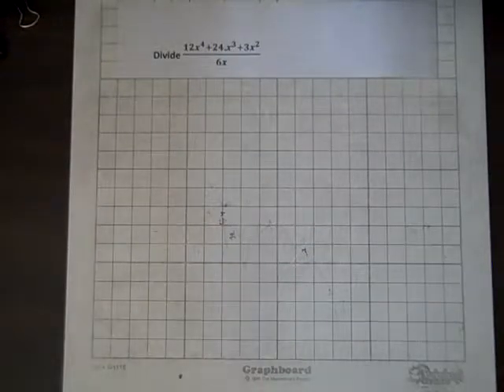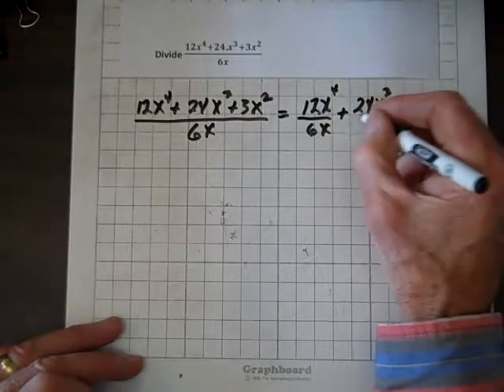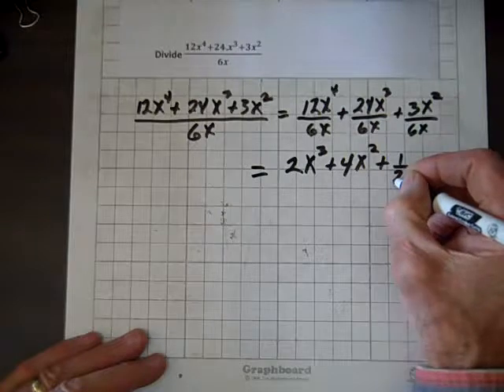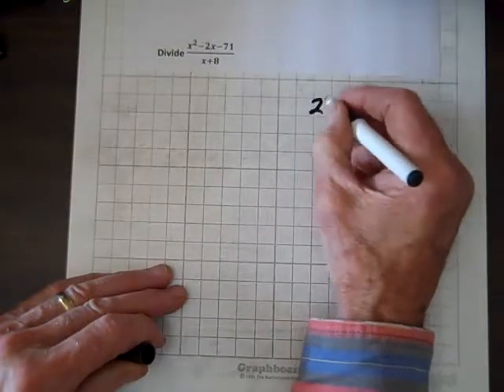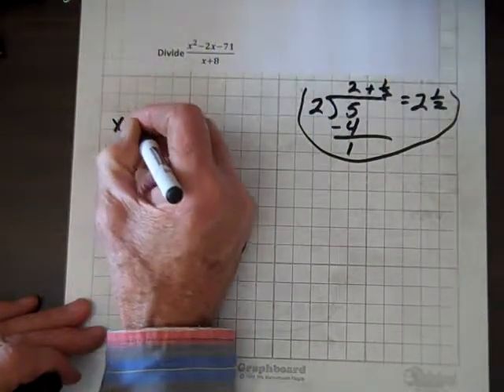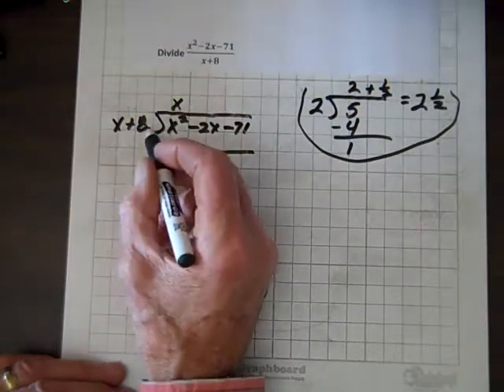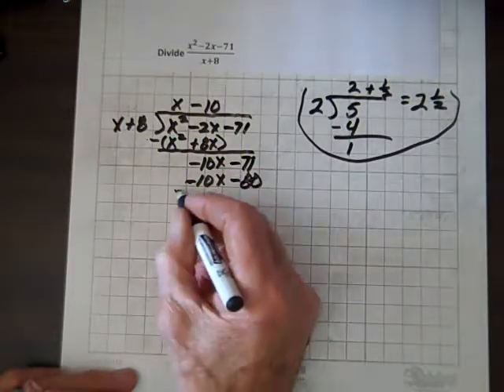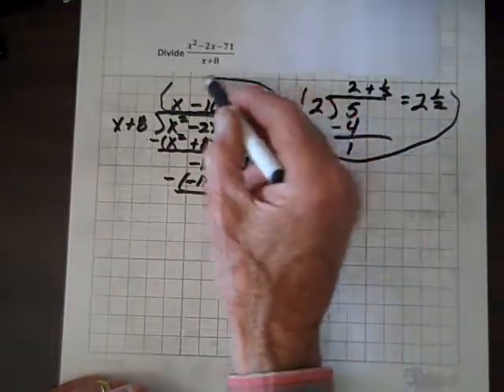Introductory Algebra Divide Polynomials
Fraction division and long division